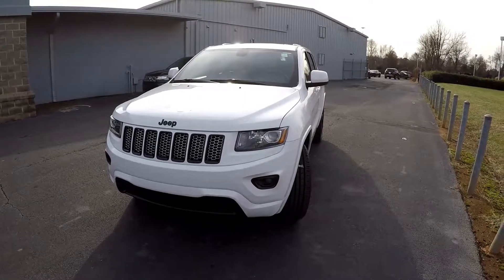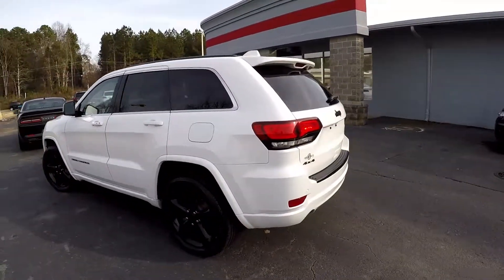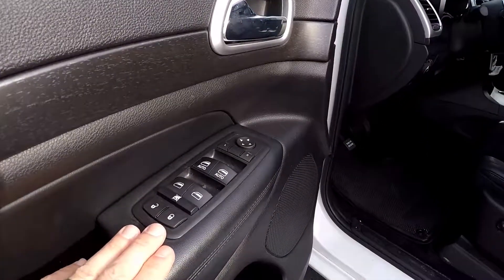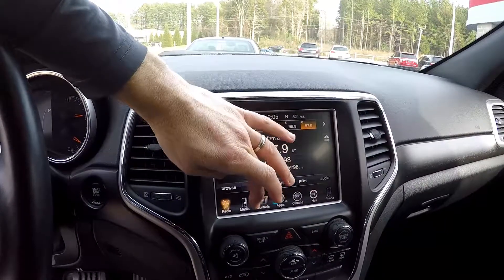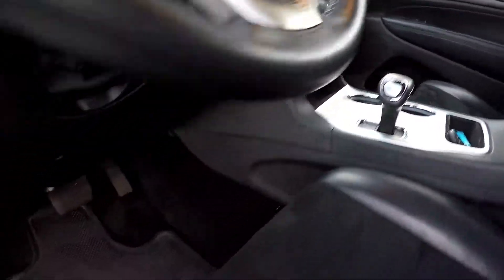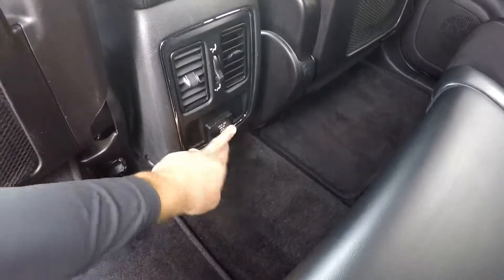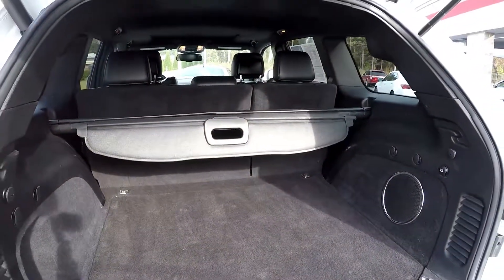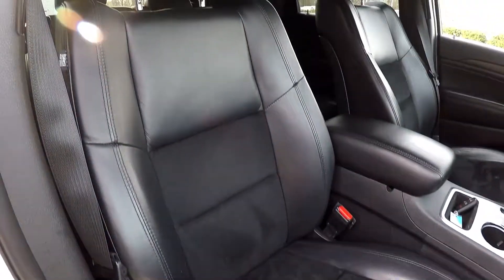Walkaround Review of 2015 Jeep Grand Cherokee R02036